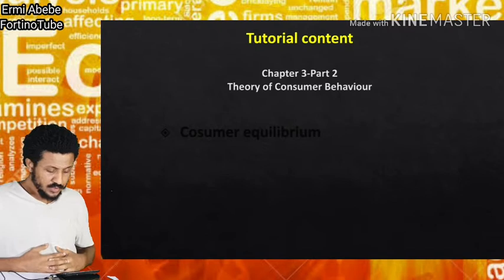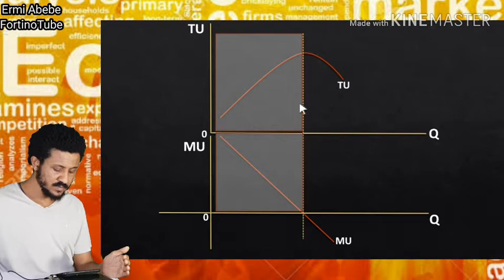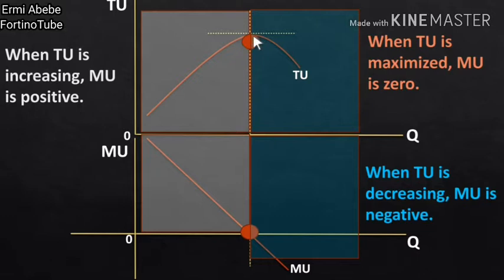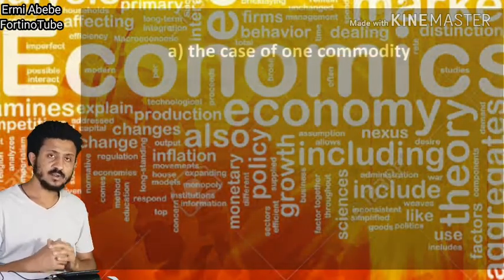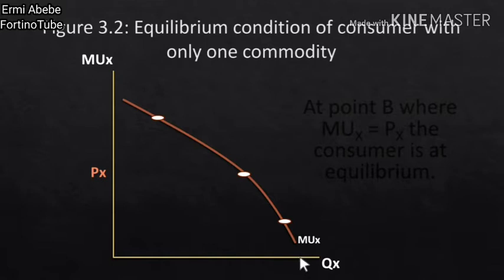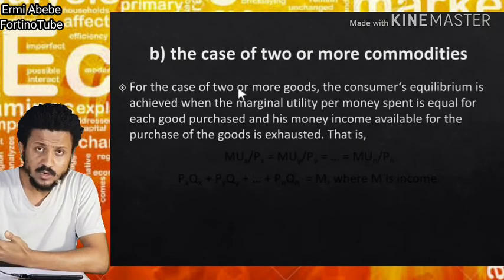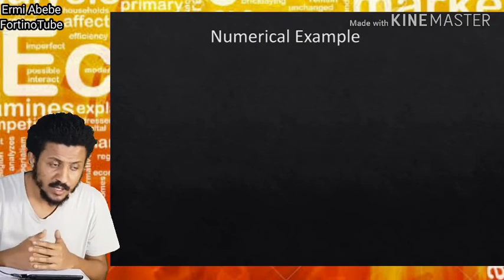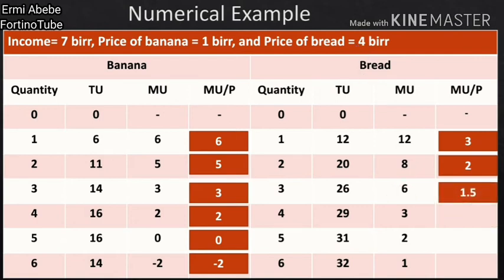Freshman Economics U3 P2 በአማርኛ